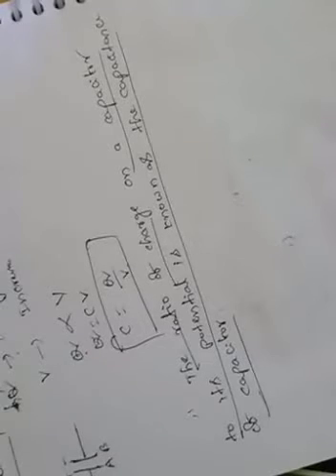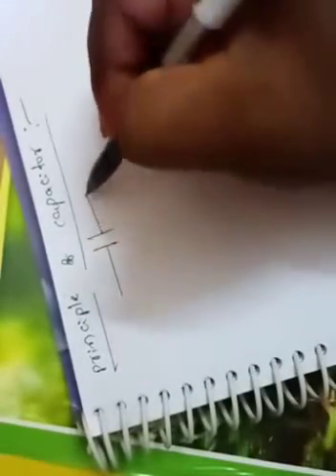15.06.2020 Physics - Capacitor Part 2 (a) - Introduction